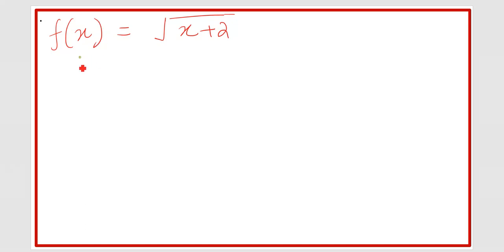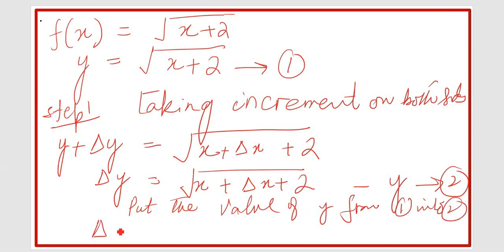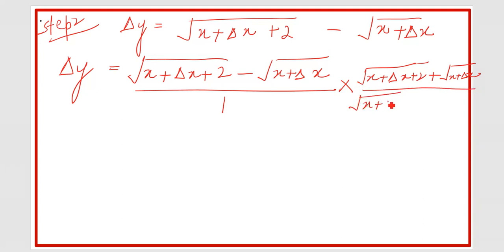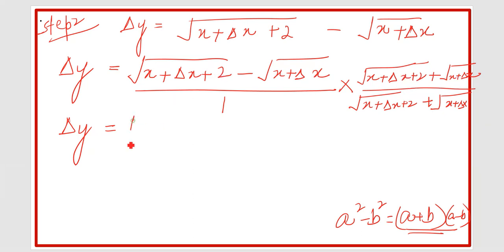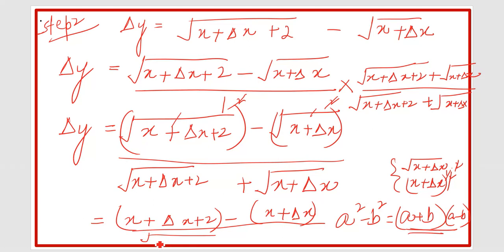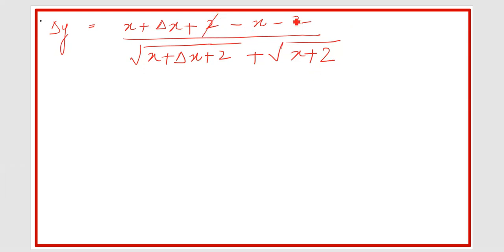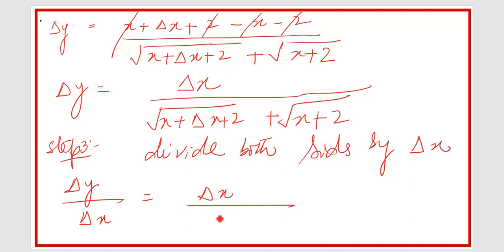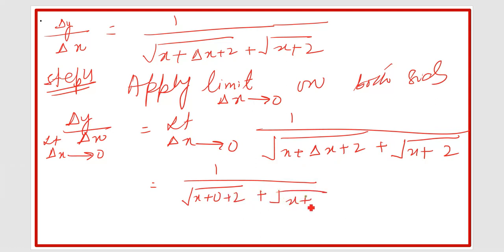Math: F.Sc, 2nd year: Ch 2 Differentiation by definition, Ex 2.1, Q 2(i): English